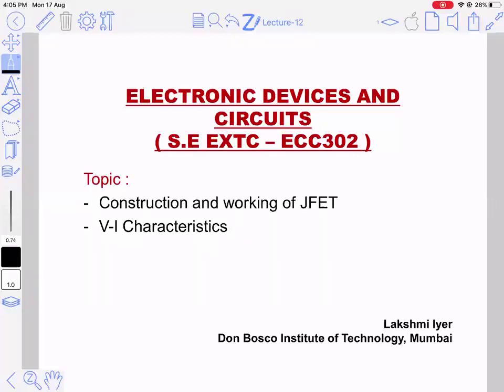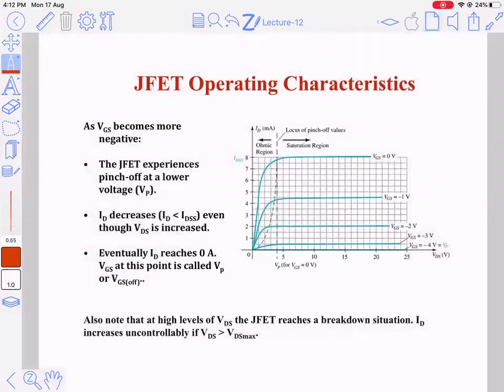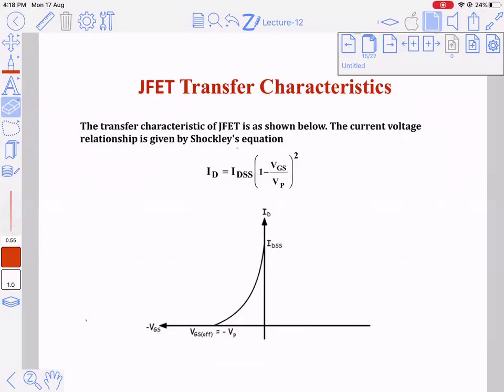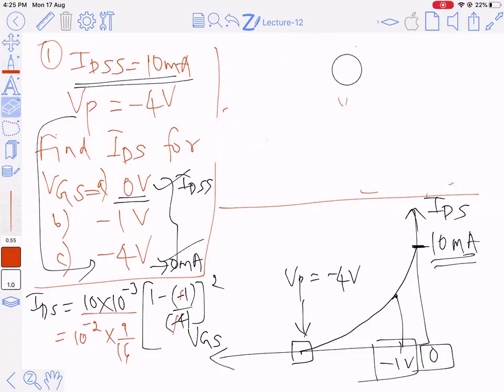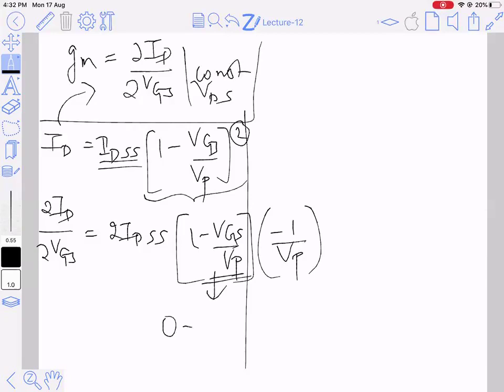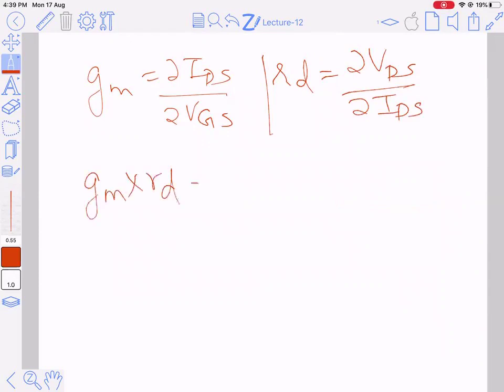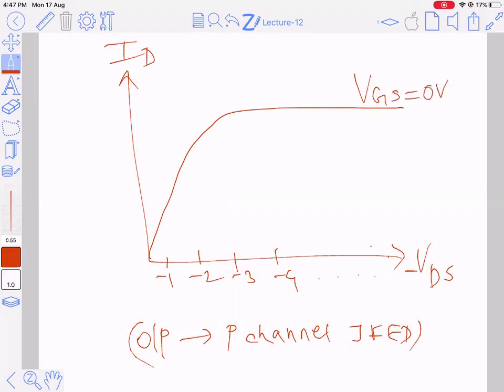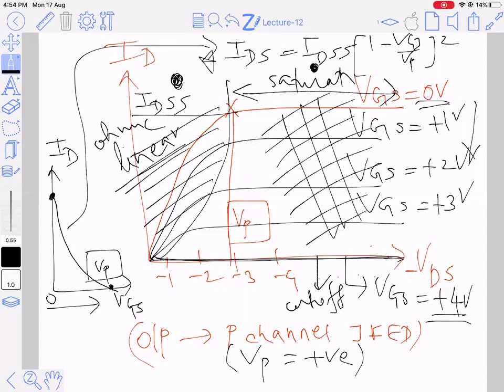Electronic Devices and Circuits I Online Lecture 12 (Recorded)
Online Lecture No. 12
This video is made available to students for offline viewing.

Class: Second Year Engineering (SEM-3)
Course: Electronic Devices and Circuits (EDC)

Topic: I-V Characteristics of N-JFET, Construction, working and I-V Characteristics of P-JFET

Reference :
1. D. A. Neamen, “Electronic Circuit Analysis and Design,” Tata McGraw Hill, 2nd Edition.
2. A.S.Sedra, K.C.Smith and A.N.Chandorkar, “Microelectronic Circuits Theory and Applications,” International Version, OXFORD International Students, 6th Edition
3.Boylestad and Nashelesky, “Electronic Devices and Circuits Theory,” Pearson Education, 11th Edition.

Video Credits:
Lakshmi Iyer,